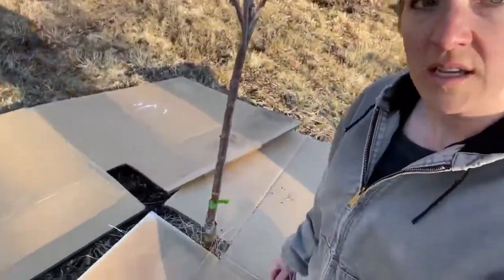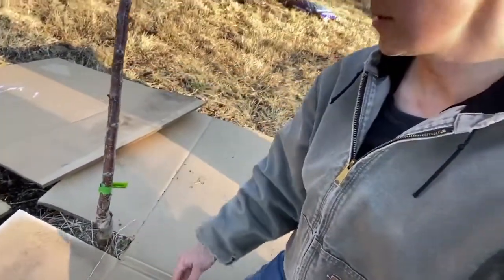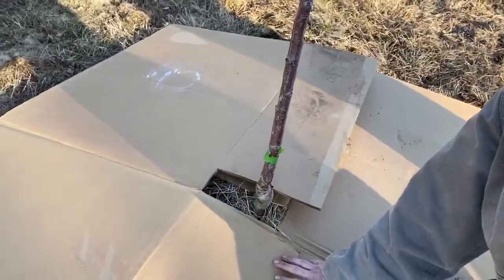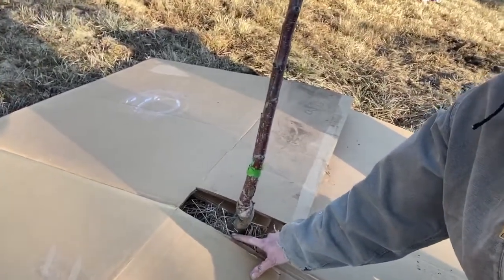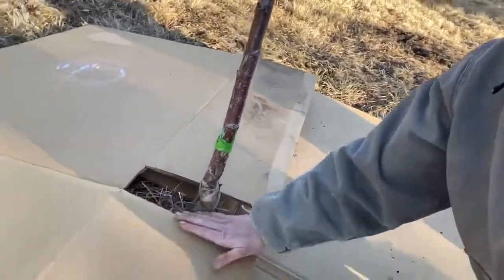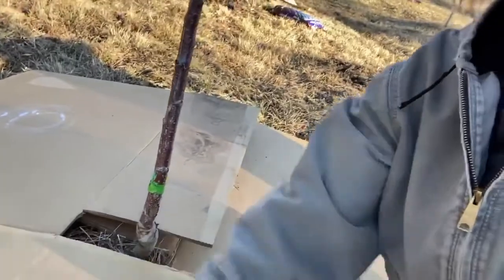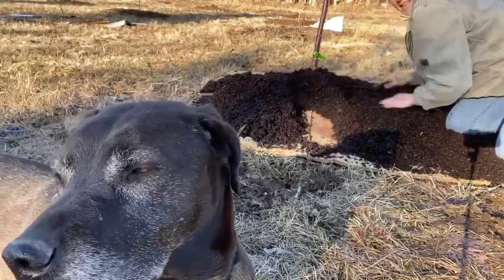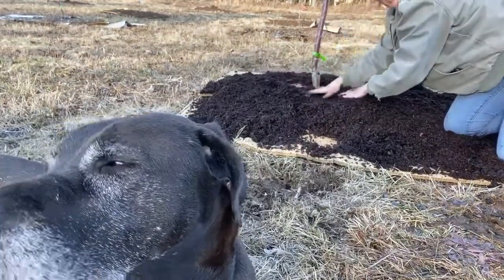How to Properly Mulch Around Trees - Early Spring Gardening Chore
Your early spring yard work "to do list" MUST include Mulch Mulch Mulch! Mulching helps retain the moisture and keeps the weeds down.
Here are our mulching tips:
Cardboard is your friend! Use sheet-mulching with cardboard and weigh it down with Dark Harbor Blend aged bark mulch.
Around Trees: Avoid the “Mulch Volcano!”  Excessive mulch will cause rot in the trunk, harbor insects that will attack the tree, and force the tree to develop a secondary root system, making it susceptible to toppling over in heavy winds.
Tip: Mulch OUT, not UP! Make a donut shape around the trunk, keeping it clear. Spread the mulch in a layer approximately 3-4 inches deep, and out to the anticipated “drip line” of the tree limbs.

Tip: Use “Bark Mulch” NOT “Wood Mulch.” Quality mulch is made from bark, not wood.  Poor quality mulch is made from pallets, construction debris and ground up (green, not aged) wood chips. This wood mulch can attract termites, foster the growth of Artillery Fungus, and harm plantings if it's not aged long enough. Bark mulch has been properly aged. It will naturally decompose over time and provide valuable nutrients back into the soil and plant roots.

Product shown: Coast of Maine Dark Harbor Blend, Enriching Mulch -Available at your local garden center/independent retailer.